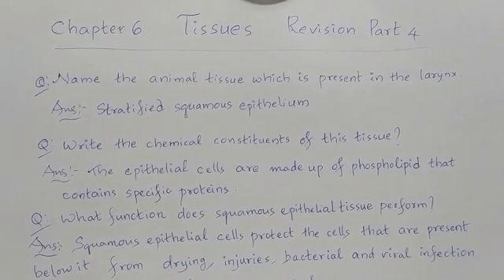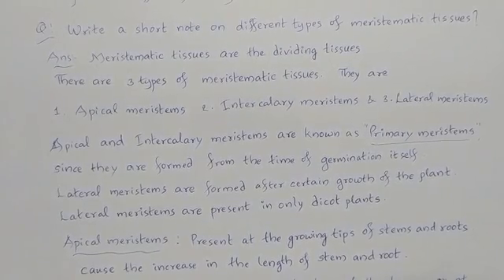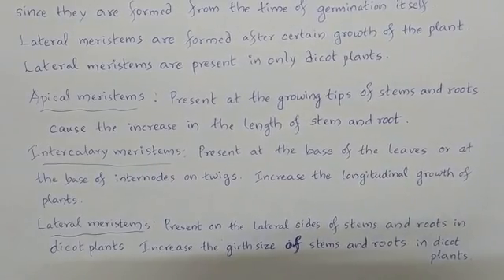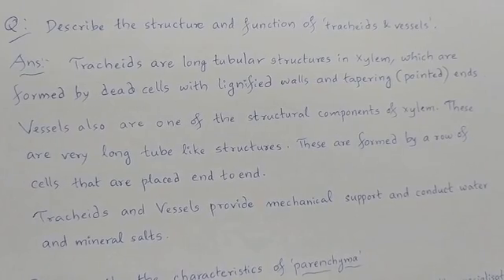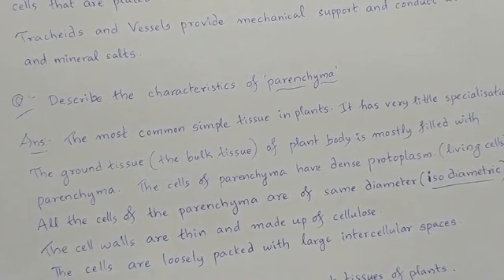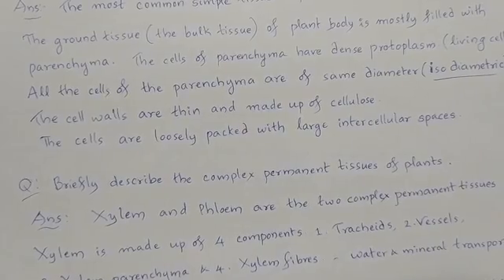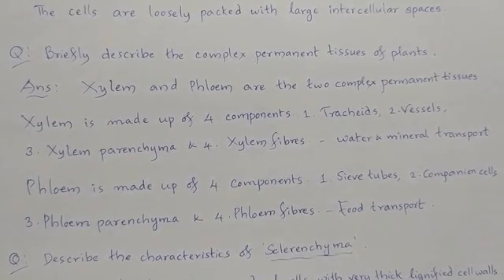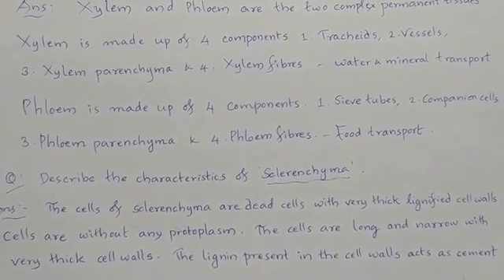IX Class: Tissues